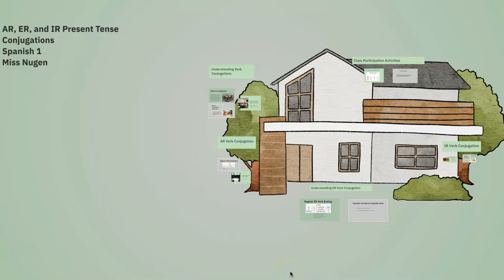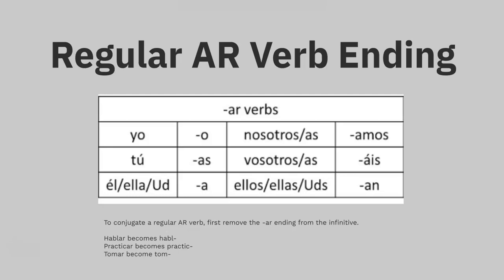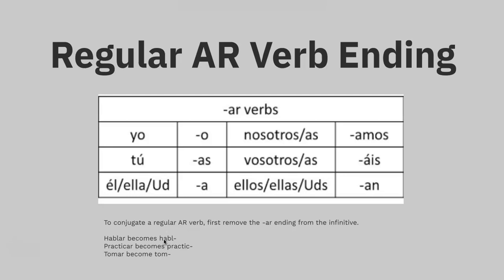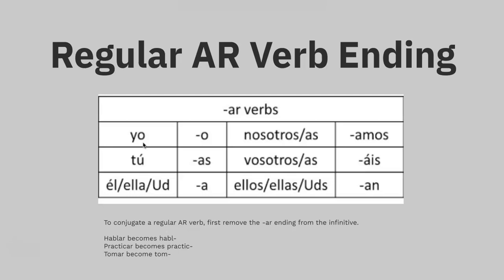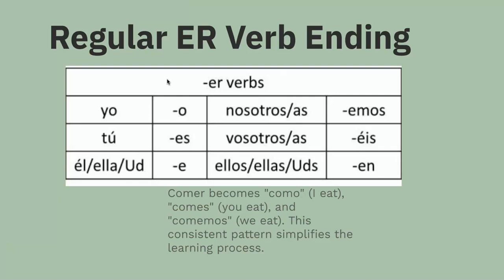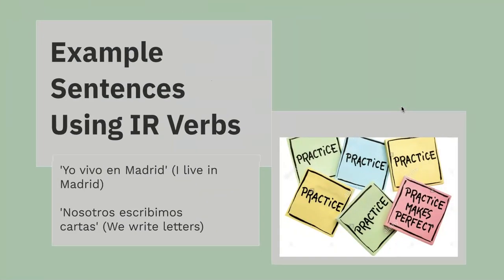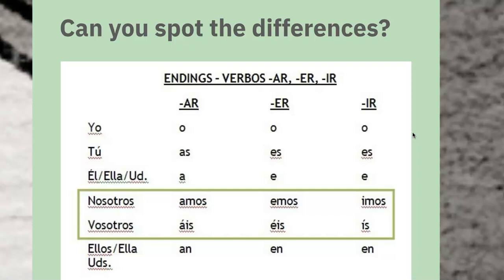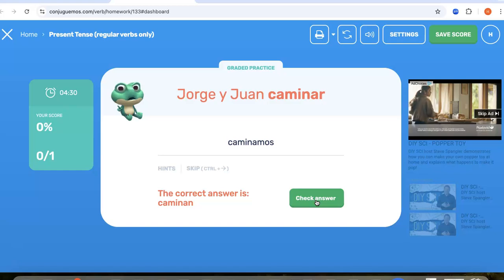AR,ER,IR Present Tense Verb Conjugations